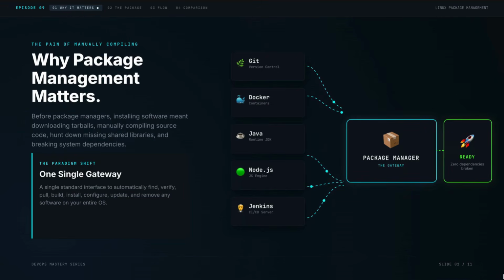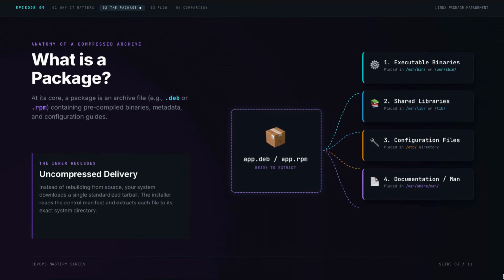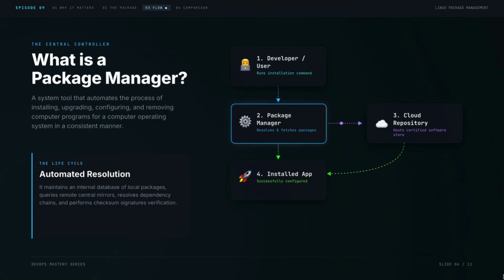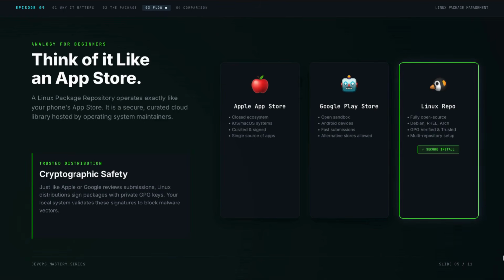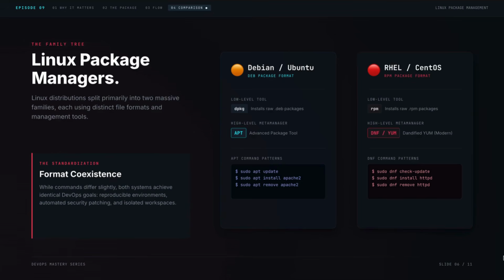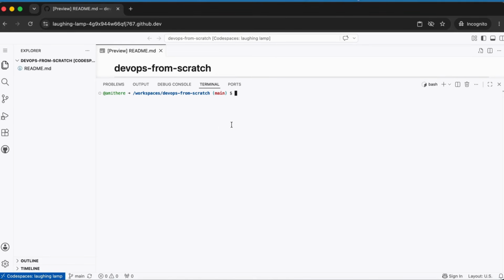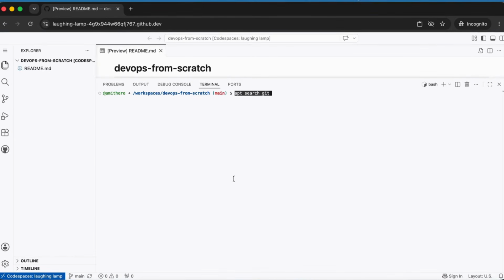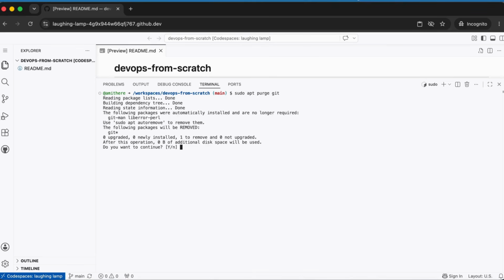Linux Package Management Explained With Demo | APT, YUM & DNF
If you're learning DevOps or Linux, understanding Linux Package Management is an essential skill. In this video, we'll learn how software is installed, updated, upgraded, and removed on Linux systems using popular package managers like APT, YUM, DNF, RPM, and more.

Whether you're a beginner or an aspiring DevOps Engineer, mastering package management will help you manage Linux servers efficiently and confidently.

📚 In this video, you'll learn:

✅ What is Linux Package Management?
✅ Why Package Managers are important
✅ Different Linux package formats (DEB & RPM)
✅ APT (Advanced Package Tool) explained
✅ YUM (Yellowdog Updater Modified) explained
✅ DNF (Dandified YUM) explained
✅ RPM Package Manager basics
✅ Installing, updating, and removing packages
✅ Searching for packages
✅ Managing software repositories
✅ Best practices for package management in production servers

🚀 Package Managers Covered
APT (Ubuntu & Debian)
DNF (Fedora & RHEL 8+)
YUM (CentOS & older RHEL)
RPM
Snap (Introduction)
Flatpak (Overview)
💡 Why Package Management Matters

Linux package managers help you:

✔ Install software with a single command
✔ Keep applications up to date
✔ Resolve dependency issues automatically
✔ Secure your servers with timely updates
✔ Manage software repositories efficiently
✔ Simplify server administration

👨‍💻 Perfect For
DevOps Engineers
Linux Beginners
System Administrators
Cloud Engineers
Backend Developers

This video is part of my DevOps From Scratch series, where we learn DevOps step by step—from fundamentals to advanced concepts with practical examples.

📌 Topics Covered
Linux Package Management
APT Commands
YUM Commands
DNF Commands
RPM Packages
Linux Repositories
Software Installation
Linux Administration
DevOps Fundamentals

💬 Question for you:

Which Linux distribution do you use the most—Ubuntu, Debian, Fedora, CentOS, or RHEL?

DevOps
Linux
Git & GitHub
Docker
Kubernetes
Jenkins
CI/CD
Terraform
AWS
Cloud Computing